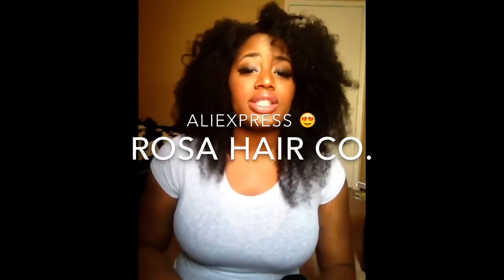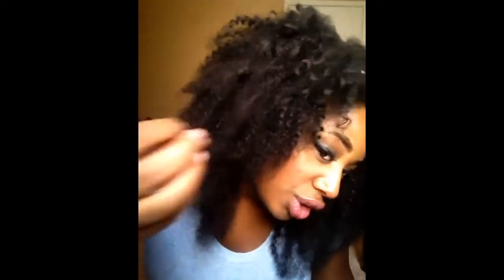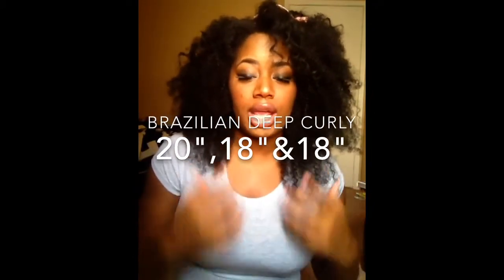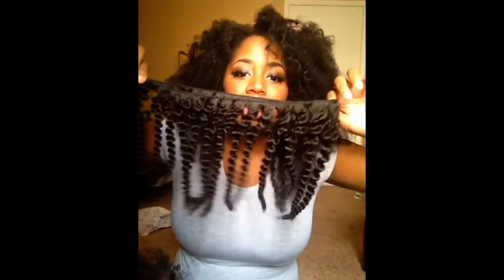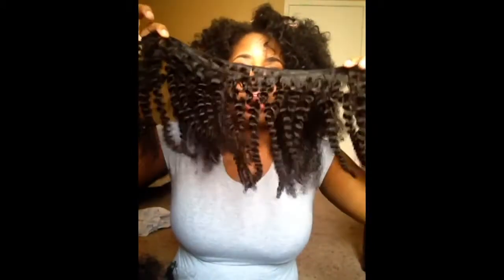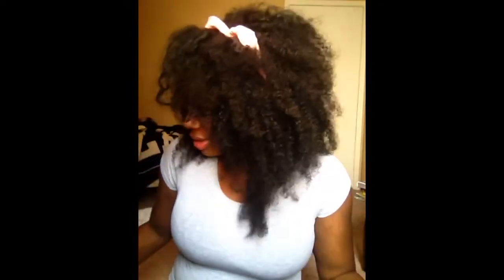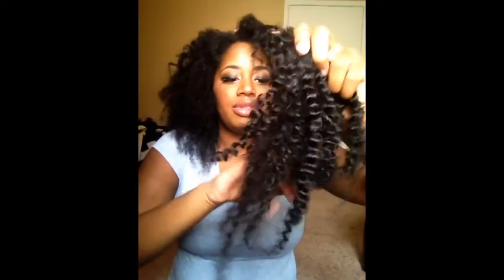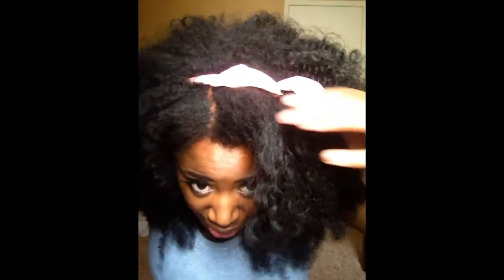Rosa beauty Brazilian kinky curly by lananaXxX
☞Link to Original Review:
More videos plz subsribe her channel: lananaXxX

Hair Info: Brazilian hair, Kinky Curl  18,18,20